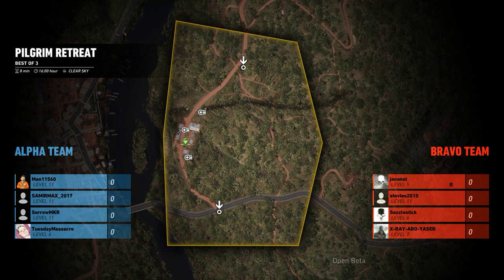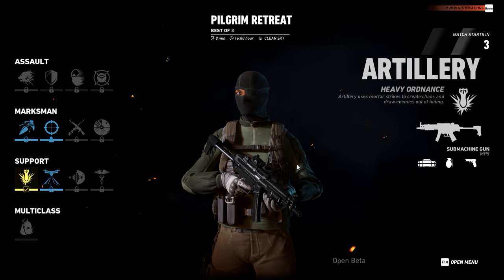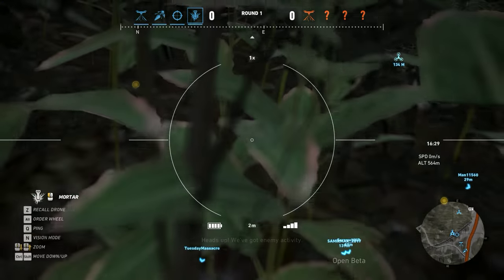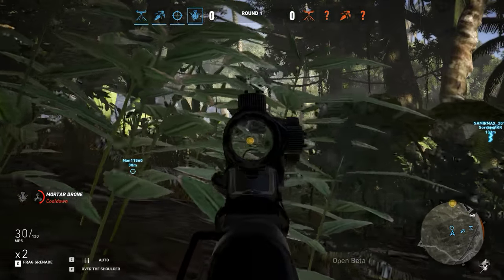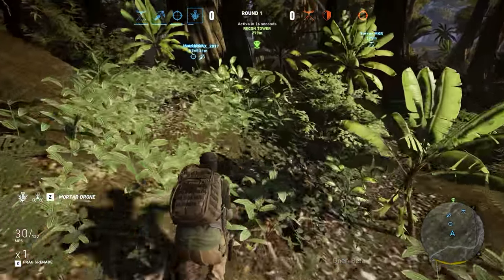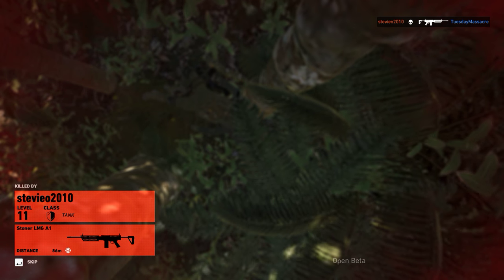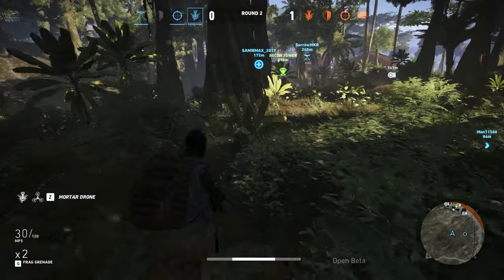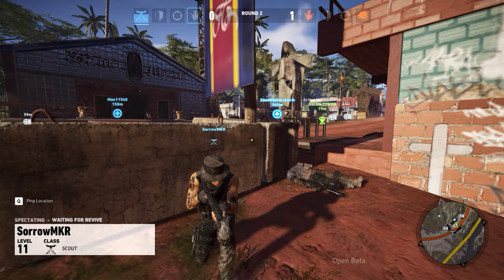Tom Clancy's Ghost Recon Wildlands + Ghost War Beta + Part 6 + Pilgrim Retreat + pcgaming crew